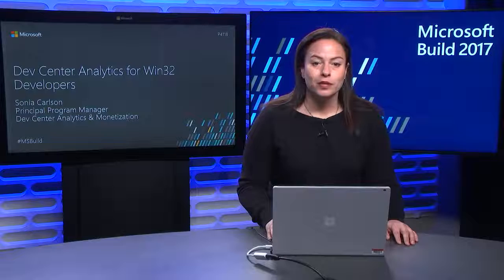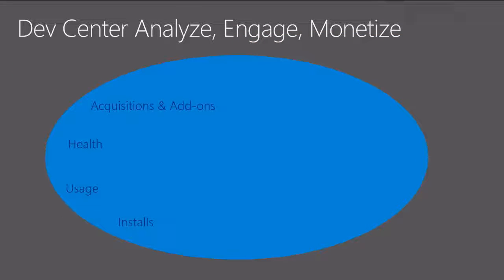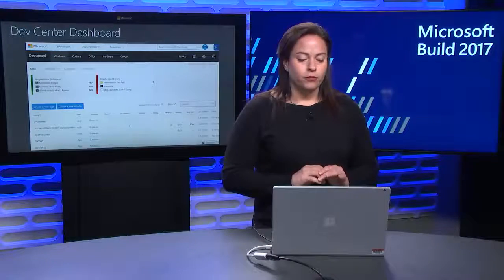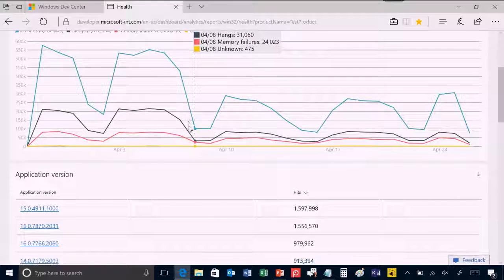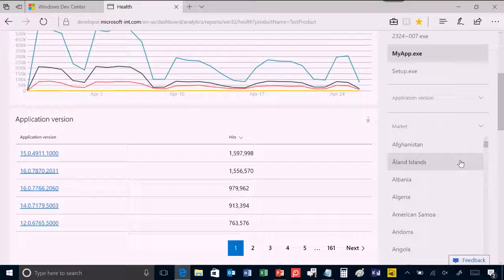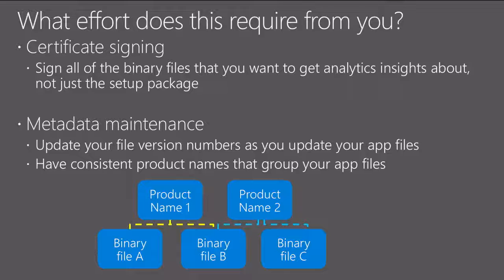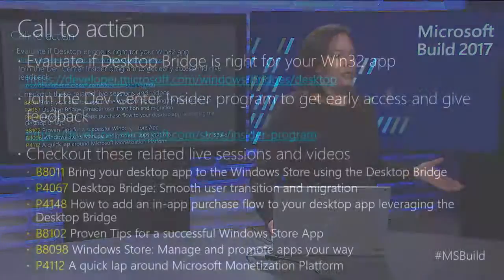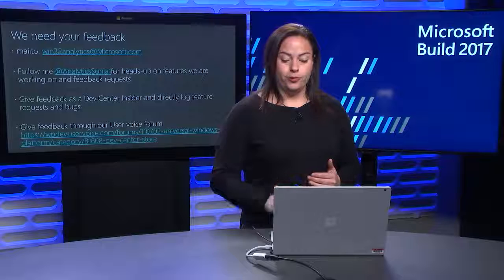Build 2017 Dev Center analytics for Win32 developers